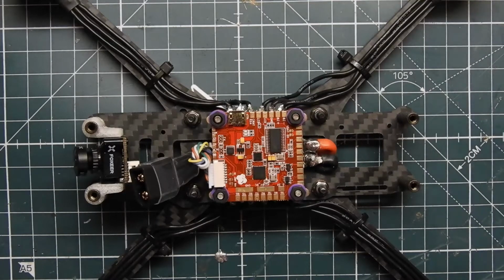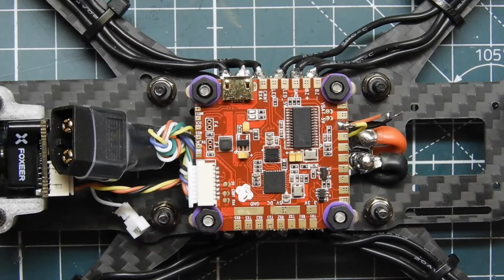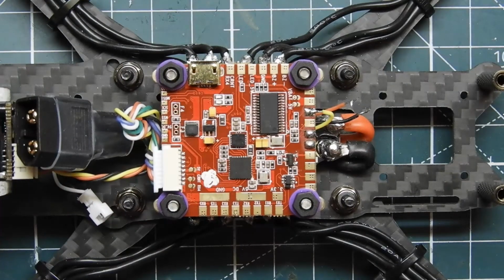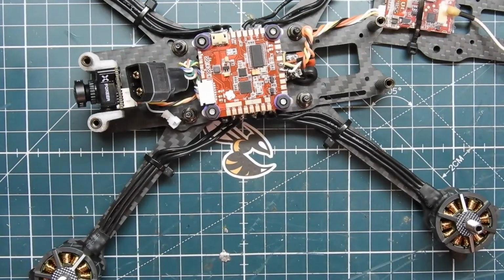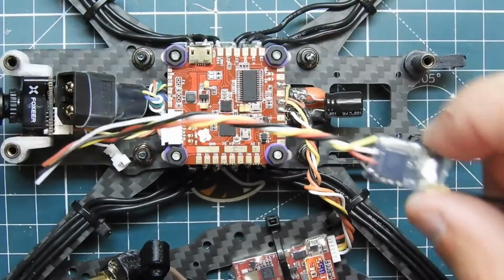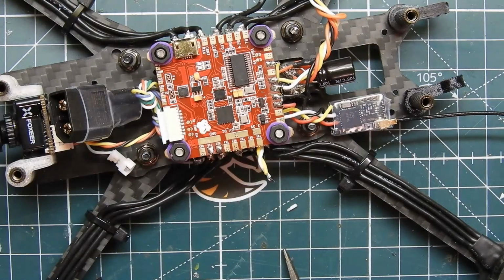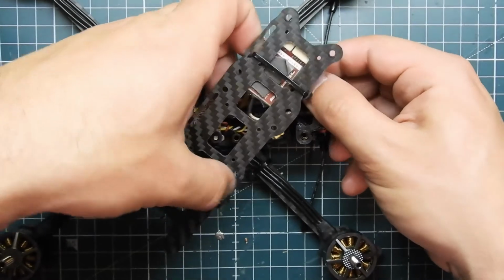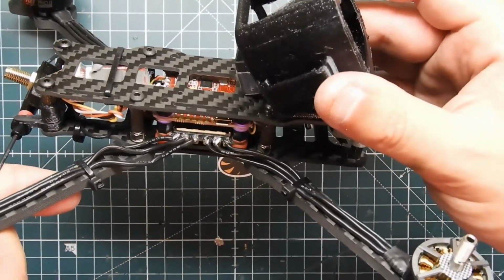How to Build FPV Racing Drone - FlosStyle with HelioRC Spring FC Part 2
Finishing up the FlosStyle this video is pretty long sorry.
This is part 2 of a two series building the FlosStyle Frame with the Helio Spring FC and Daleng 4 in 1 ESC
I forgot to mention minus props and a battery the frame after it was built weighs 319 Grams.
Parts Used
Appears the Flosstyle is not being made anymore but there is a clone of it.

Recommended Gear
*RacedayQuads*

Radios
Goggles
Frames
Flight Controllers
Motors
Receivers
FPV
Batteries
ESCS
BNF Quads
Misc
*Banggood*